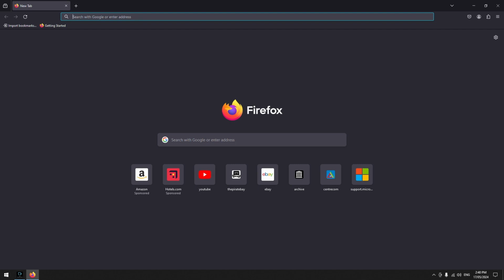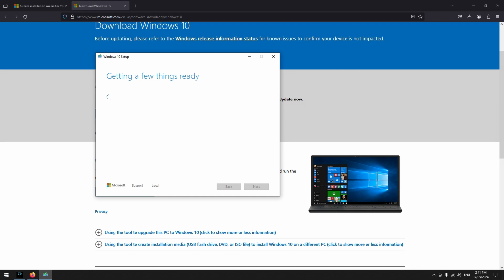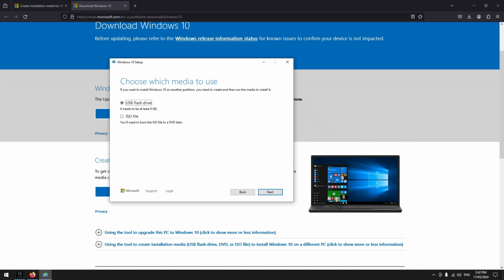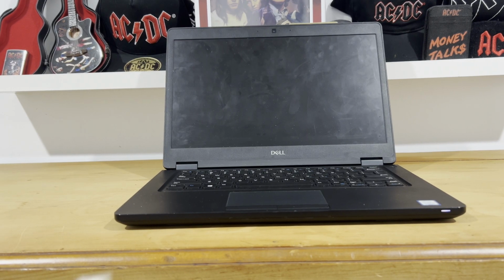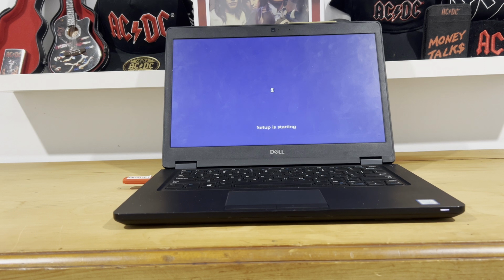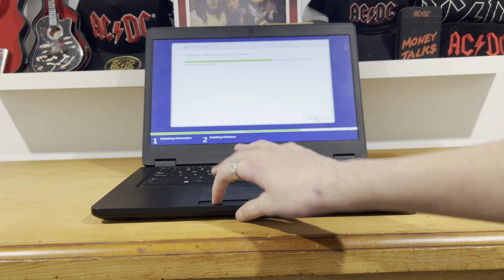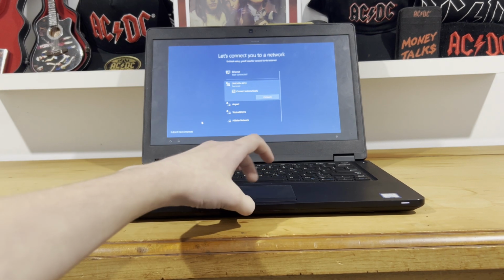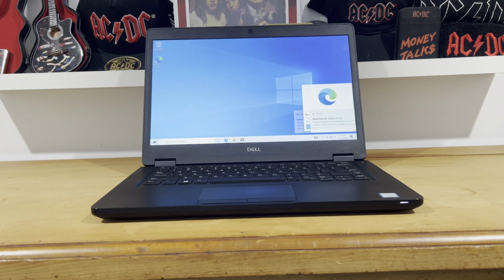how to create a bootable windows usb and install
hey what's going on guys today I will be showing you how to create a windows 10 or 11 bootable usb flash drive then I will be showing you how to install windows on to your computer with the bootable usb flash drive we made earlier